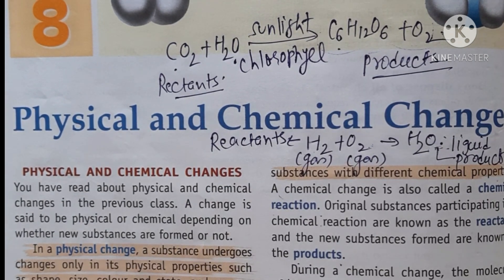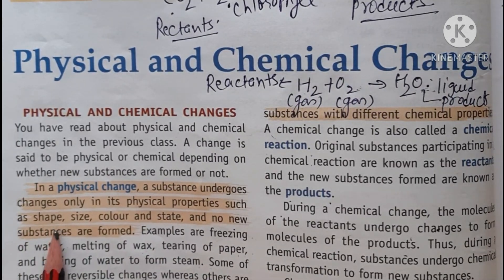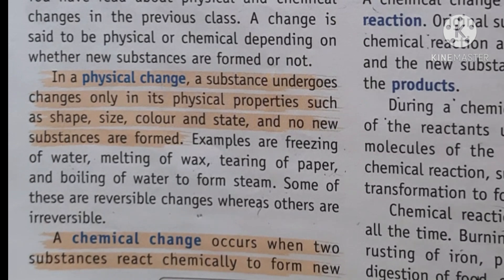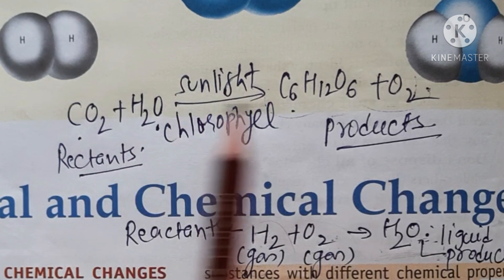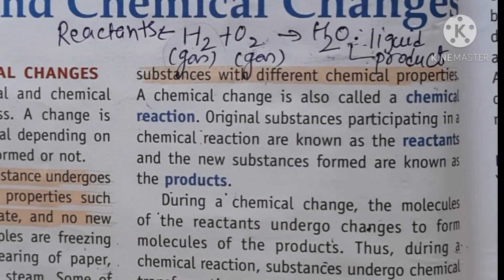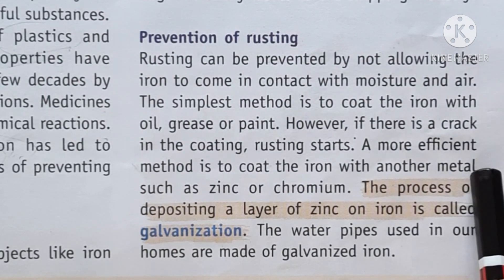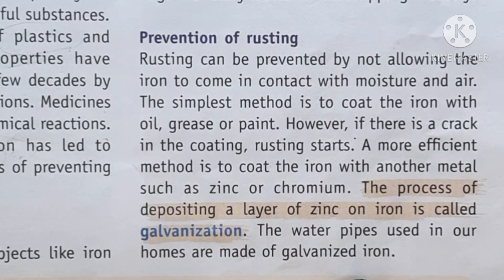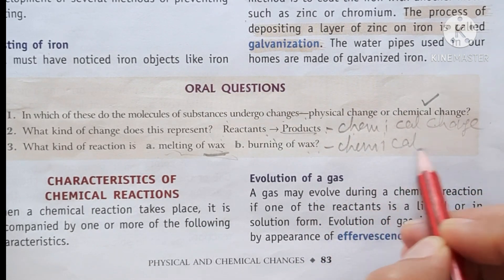Physical and chemical changes class 7 living science book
This channel is all about the science subject of classes 6,7,8 and 9, 10 physics and chemistry.